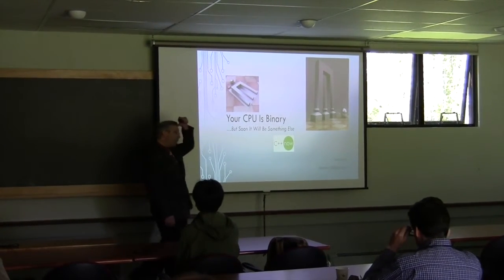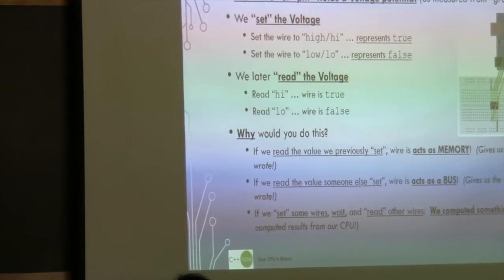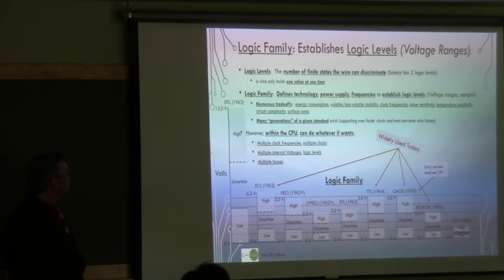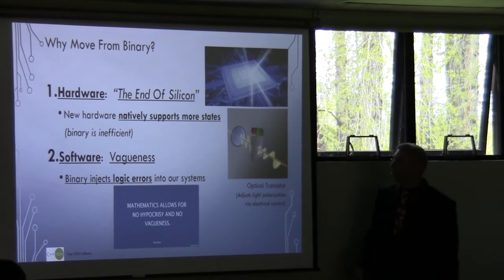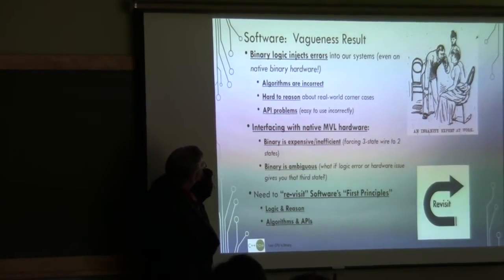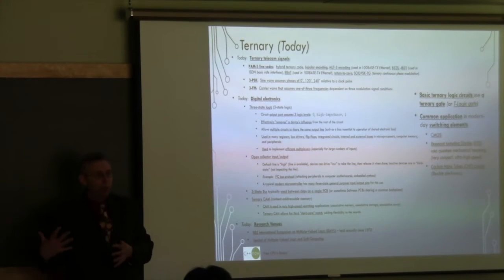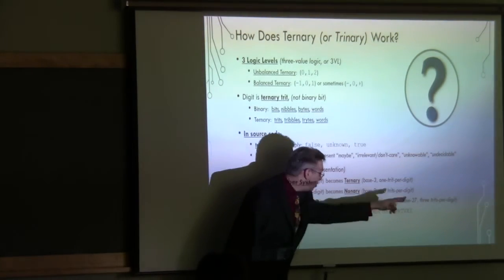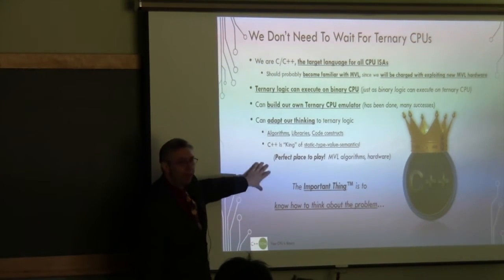Charles Bay: Your CPU is binary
The modern CPU is binary, which has so influenced the evolution of programming languages that software engineers think in bivalent (Boolean) logic and are sometimes blind to alternative systems. In contrast, three-value logic (3VL) is an example of multi-valued logic which is increasingly embraced on some modern hardware, such as for communications and memory storage.

This is principally a speculative discussion of the modern multi-core (binary) CPU as it is seen by the programmer, and how and why it may evolve to a 3VL CPU to achieve greater efficiencies, higher radix economy, and enable more correct software. A historical review is made of the ternary CPU, attention is drawn to problems with bivalent logic in creating APIs, and light discussion is made for how a practical transition may be made to ternary logic in source code, and the eventual effect it may have on the C++ language standard.